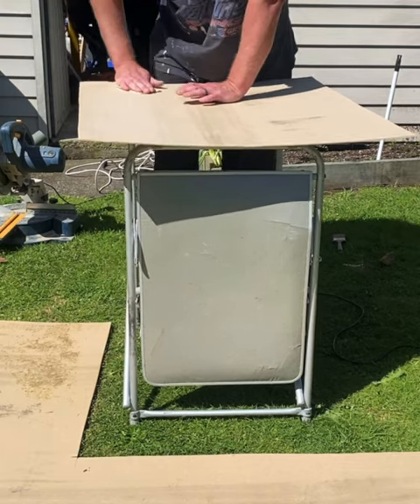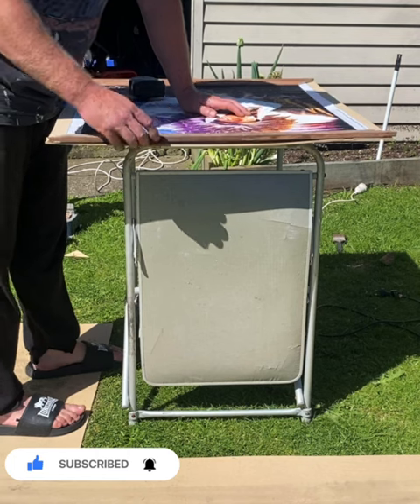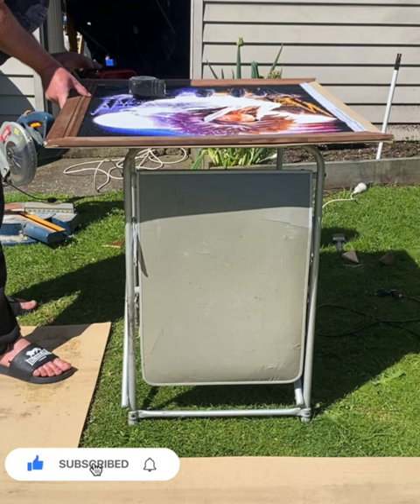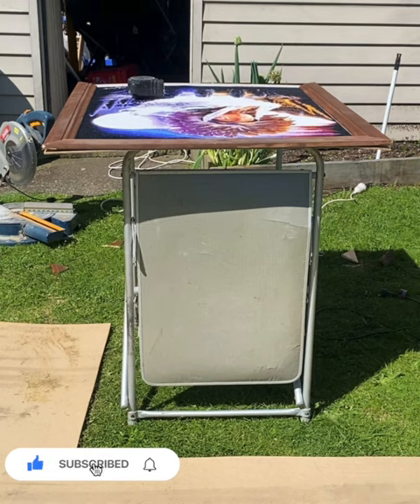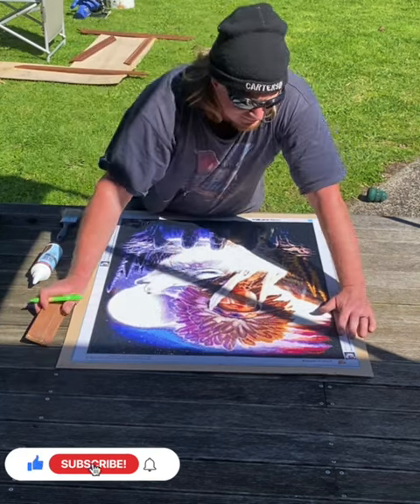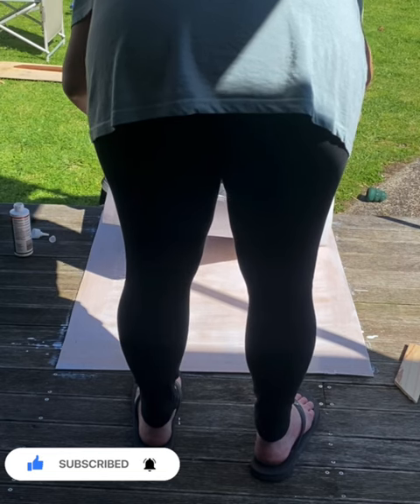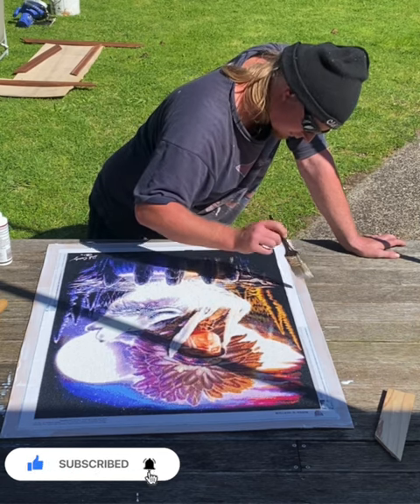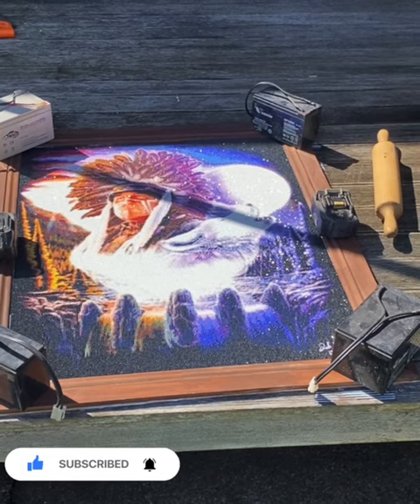Framing a Completed Diamond Painting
This is a How-To video on the process we use for framing completed Diamond paintings.